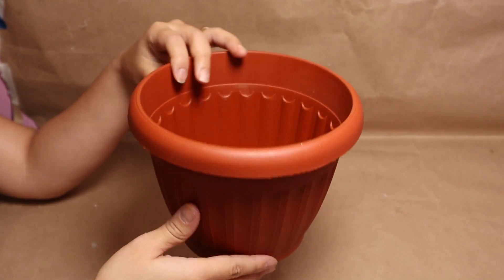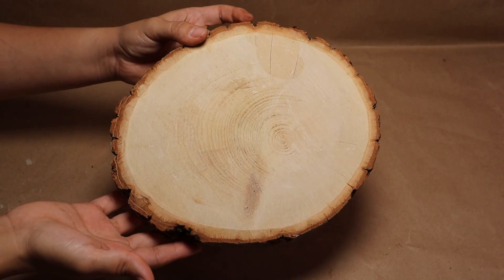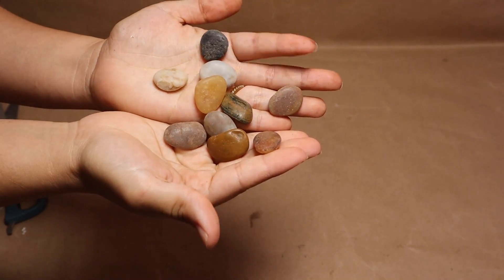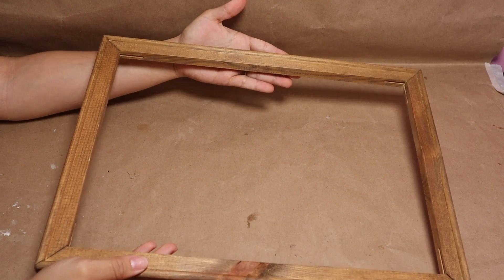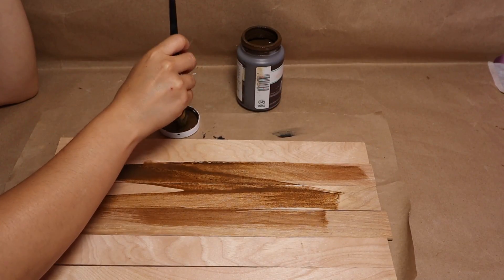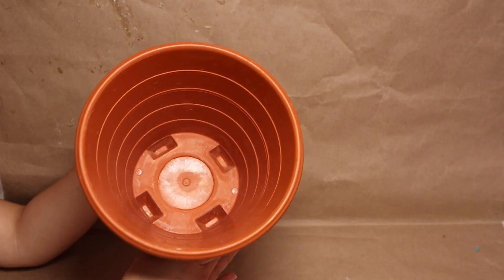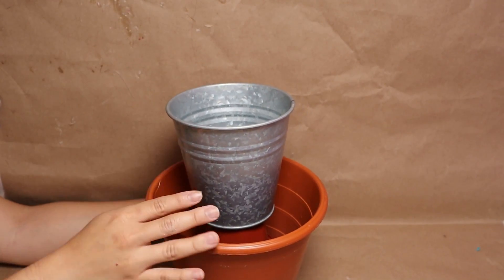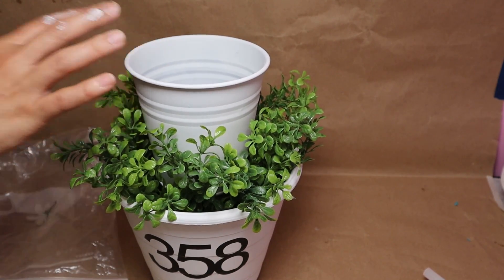*NEW* Dollar Tree PATIO HACKS & DIYS for SPRING 2023 | $1 GENIUS OUTDOOR Decor!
Turn Dollar Tree planters and supplies into beautiful home decor and save Hundreds with these hacks. Best DIY high-end decor for your patio and outdoors using unbelievable hacks and supplies from the  Dollar Store! Easy DIY home decorations to try in 2023 that are budget-friendly. These decorating ideas can fit your decor style like traditional, rustic, farmhouse, boho, modern, mid-century modern, etc.

 FOLLOW ME ON- JAZOMY HOME

My Favorites Amazon Products!
 Amazon Products That I Use DIY Tools and Materials